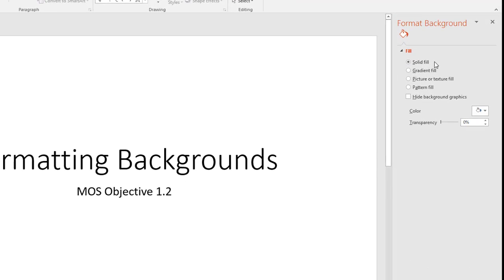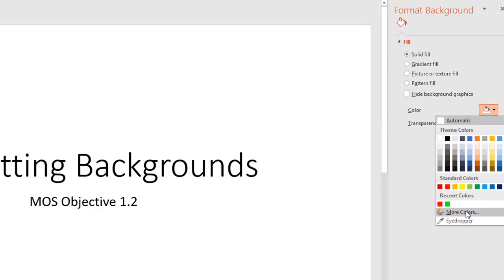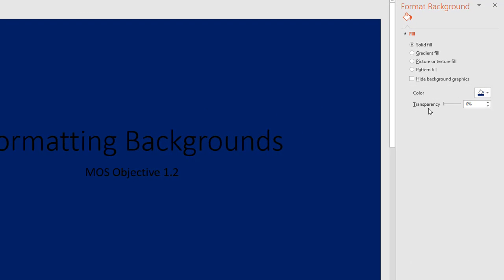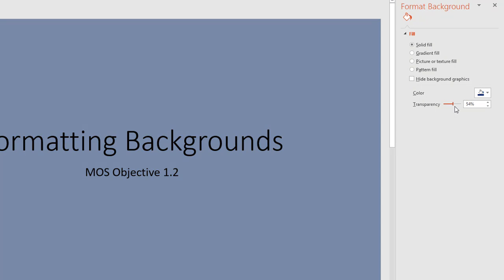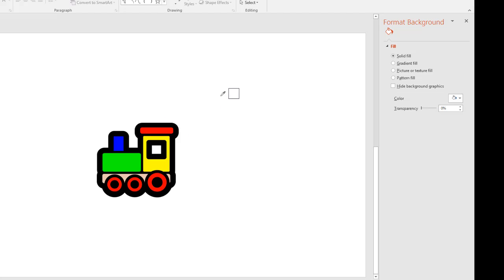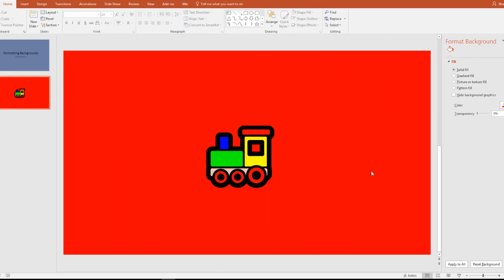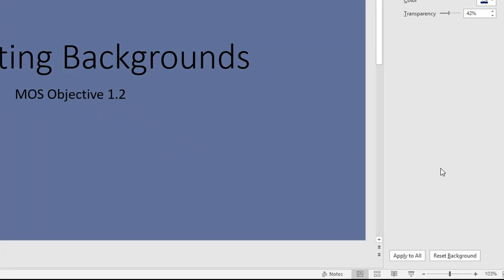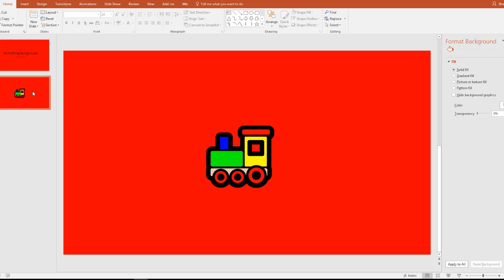PowerPoint MOS Objective 1 2 Backgrounds Solid Colors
I demonstrate the skills required in the MOS objective 1.2: formatting backgrounds. In this video, I demonstrate the options for working with solid-color backgrounds.